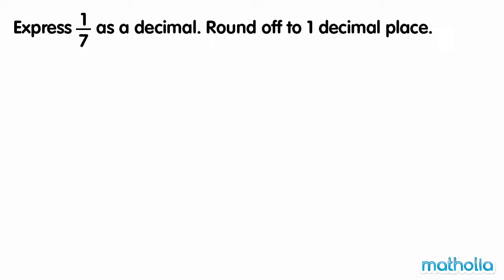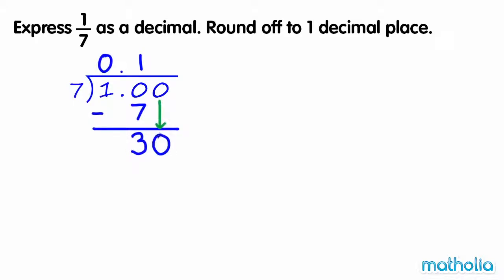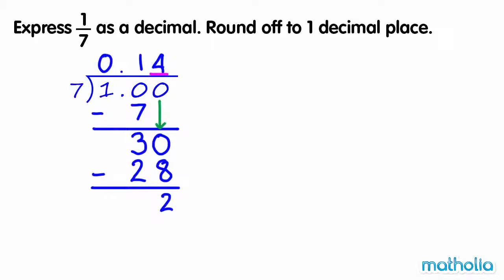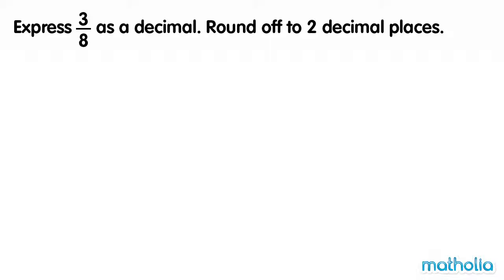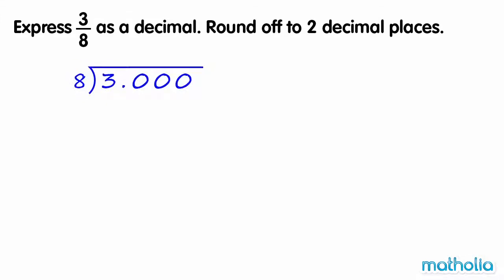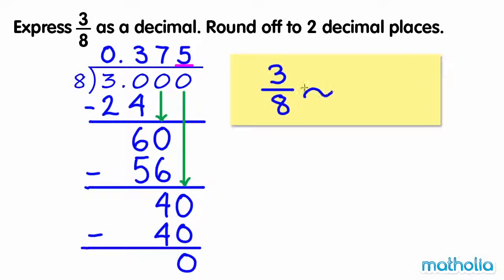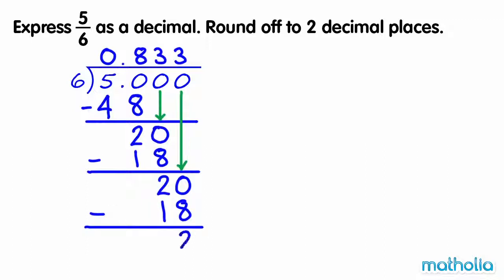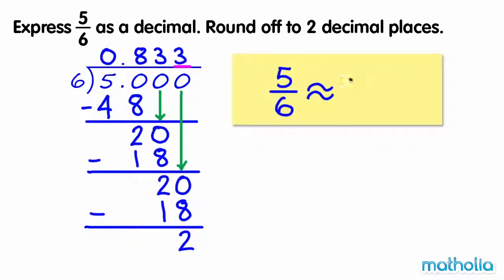Converting Fractions to Decimals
Matholia educational maths video on converting fractions to decimals.

Learning Target:
Students will be able to convert between decimals and fractions and explain their process.
Students will be able to explain how to convert decimals to fractions using models and peer conversations.